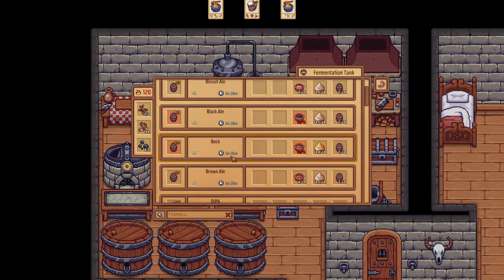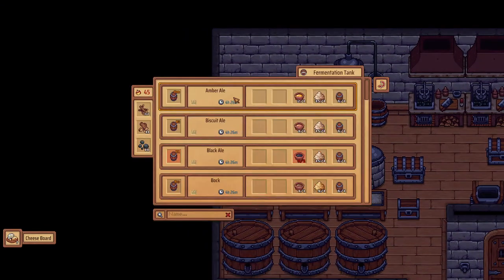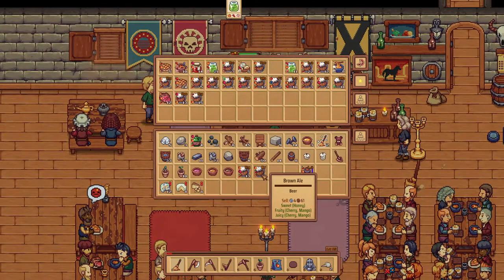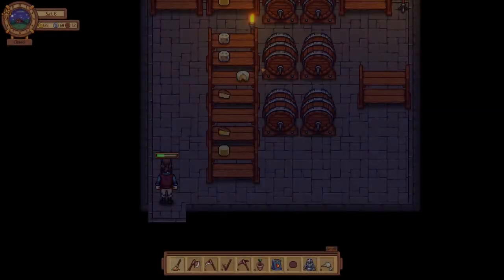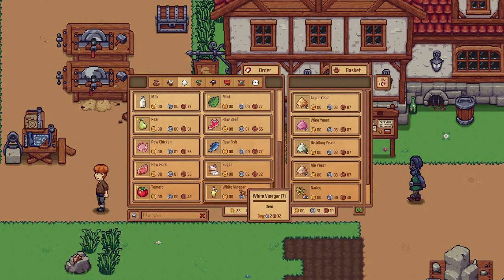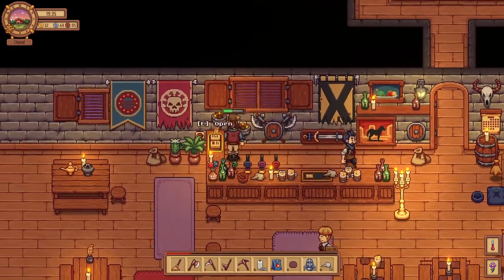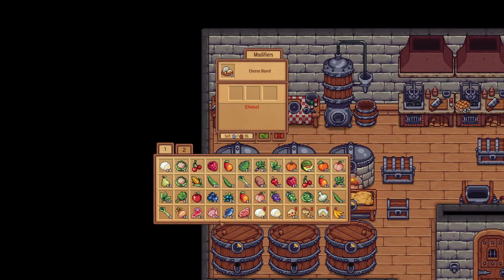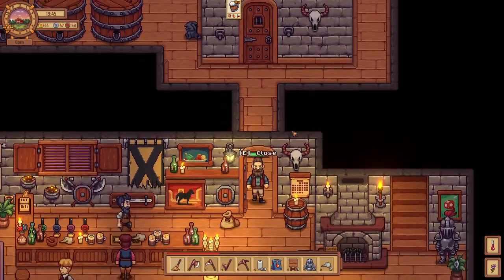Huge Traveller's Rest Update! Own Your Own Tavern In This Stardew Valley Like Sim!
Travellers Rest is a tavern management game where you can brew your own beer, run a farm, and build relationships.

You are an innkeeper, on a journey to transform a run-down tavern into a bustling social space. Based in a cheerful fantasy setting, Travelers Rest is home to people to meet, places to explore, and lost magic. Along your journey you’ll discover new things to brew, farm, cook, and build to create your perfect fantasy tavern.